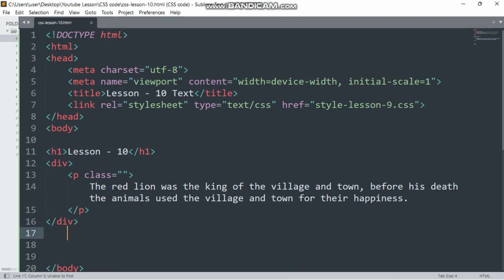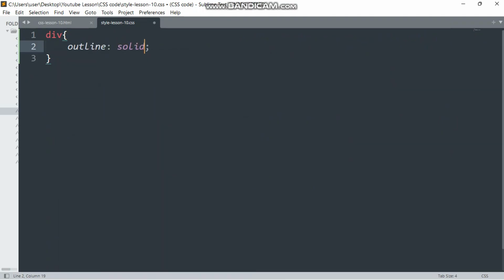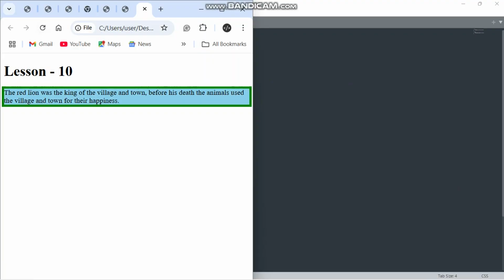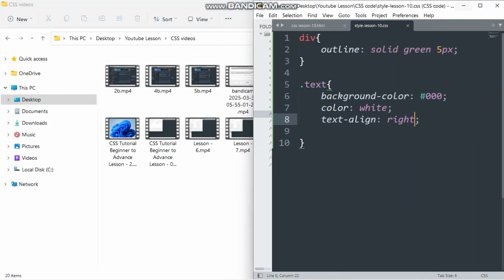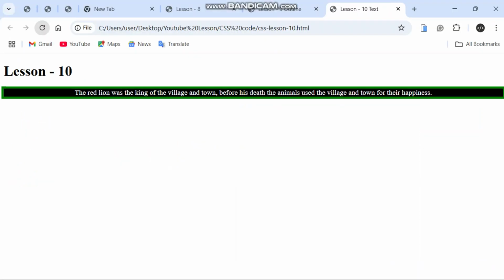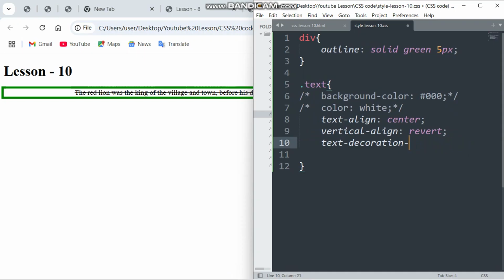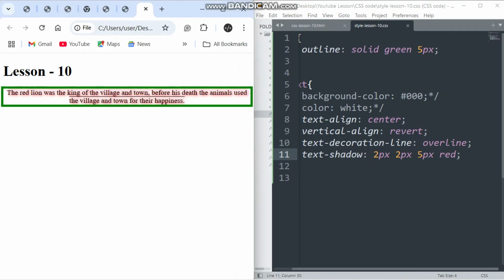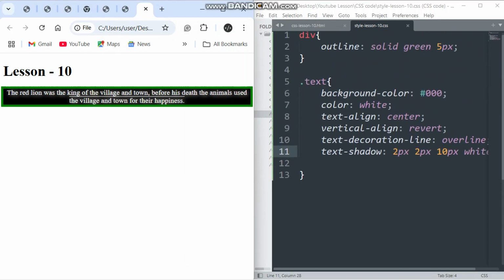CSS for Beginners & Advanced Users Level - 10